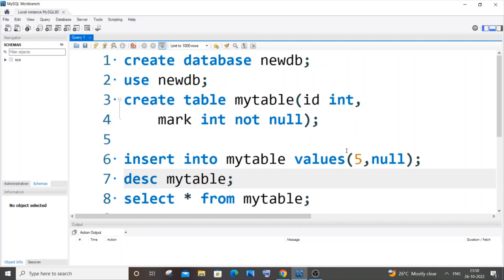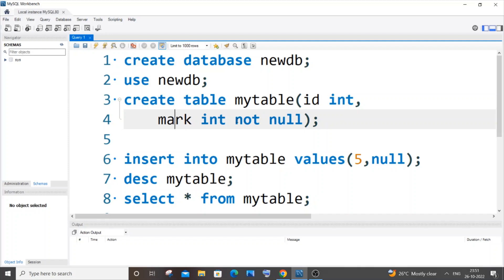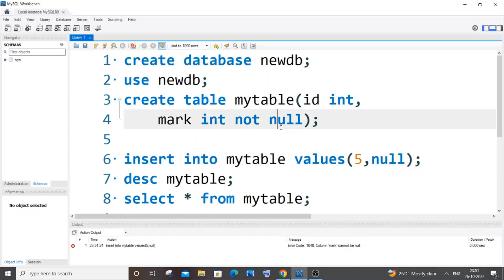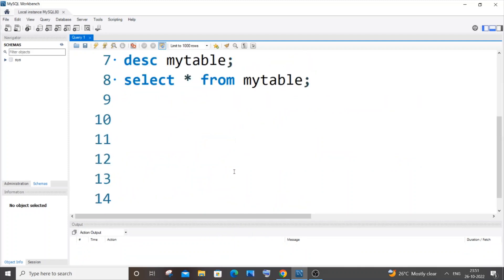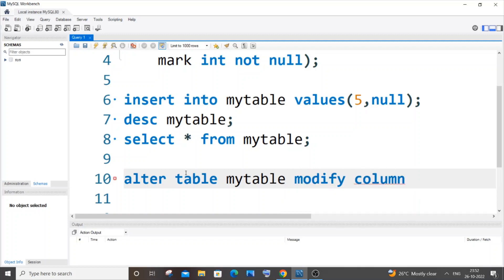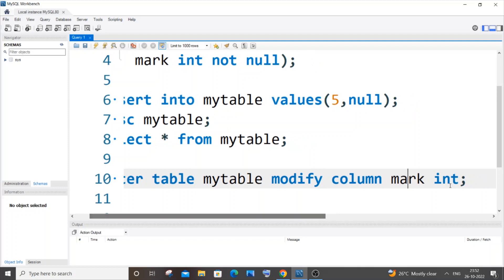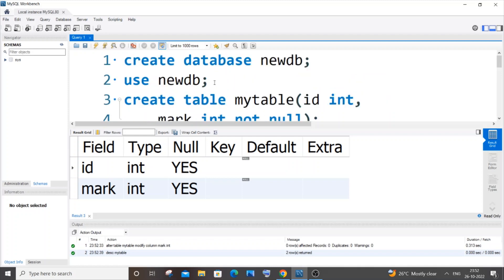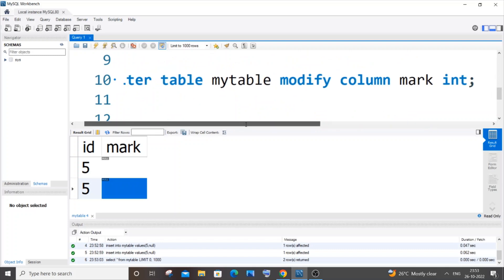Remove NOT NULL constraint from existing column of table in Mysql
How to drop or remove not null constraint from existing column of a table in mysql is shown